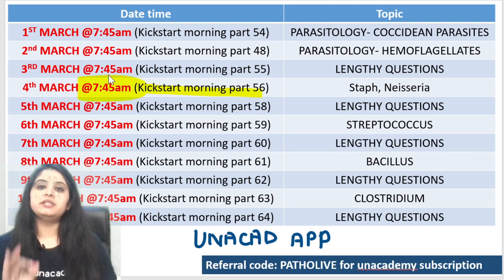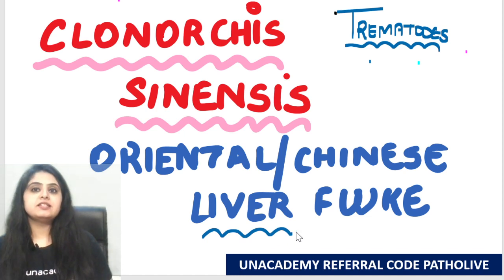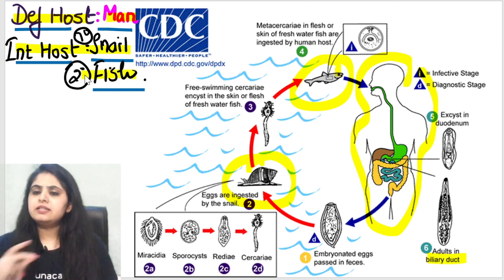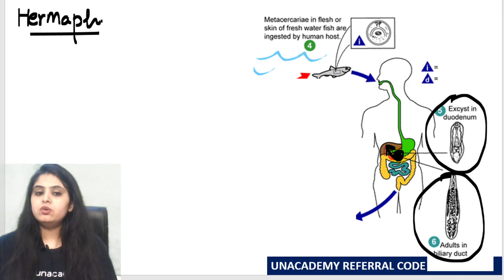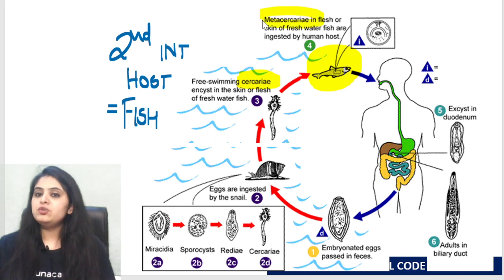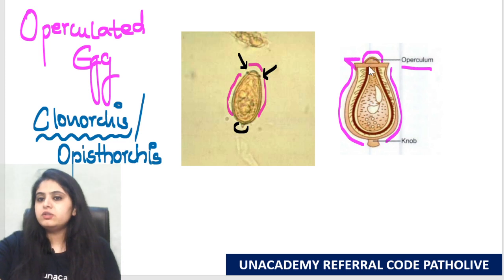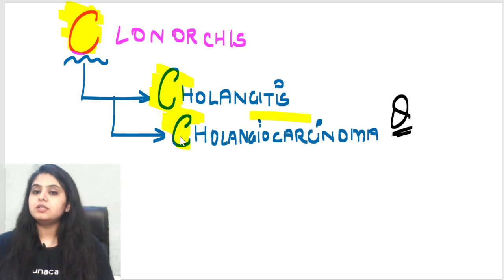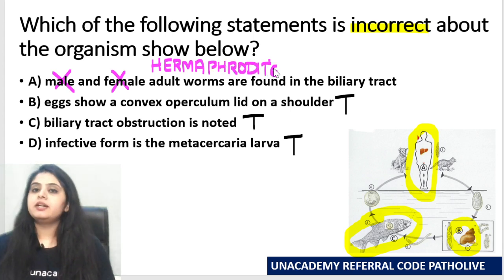Life cycles | Ep2 | Clonorchis sinensis | Microbiology | Dr. Preeti Sharma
In this session Dr. Preeti will be helping yoiu with a short and cripst explanation about the same.
This session will be helpful for the NEET PG and FMGE aspirants

You can enrol to Unacademy Subscription and get the following benefits:

1. Learn from your favourite teacher2. Dedicated DOUBT sessions
3. One Subscription, Unlimited Access to Live Online Classes and Videos
4. Real-time interaction with best-in-class teachers
5. You can ask doubts in live online classes
6. Limited students in each Class7. Download the videos & watch offline

Must have Key words: The Bankers| SBI PO| SBI PO Prelims| Cloze Test| Parajumbles| RC Sample Keywords)